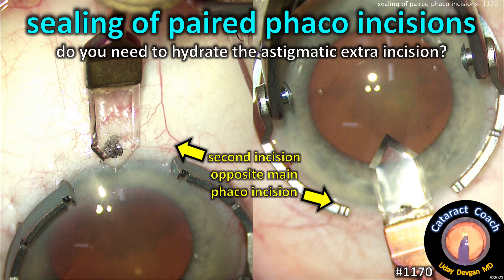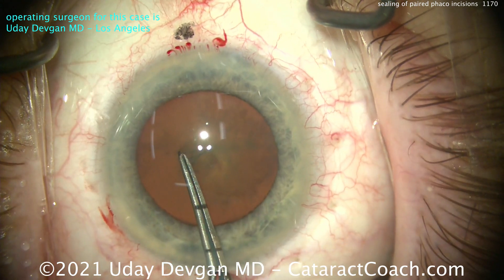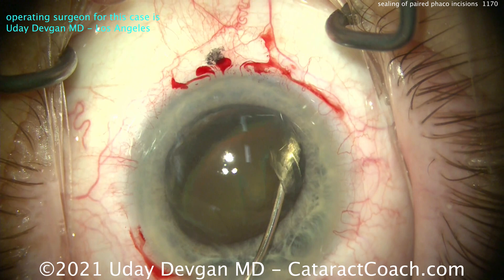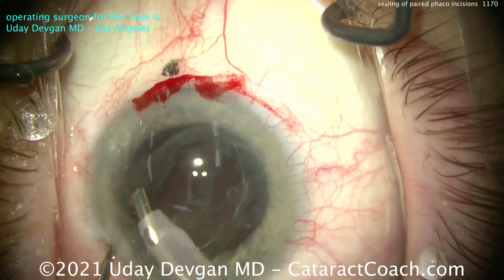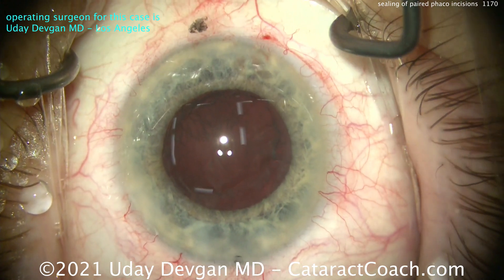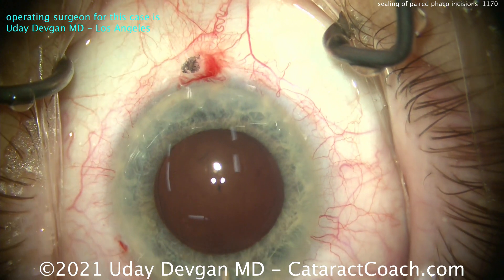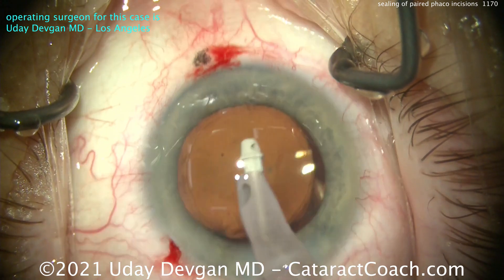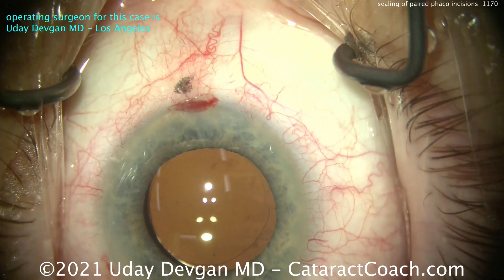CataractCoach 1170: sealing of paired phaco incisions for astigmatism treatment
Using paired full-thickness incisions to treat corneal astigmatism is an established technique that has been used for many decades. We have previously reviewed the technique and even provided a suggested nomogram for your own patients. The main phaco incision is placed on the steep axis of the cornea and then a second incision is made 180 degrees opposite. This causes flattening of this meridian and then a corresponding steepening 90 degrees away. This additional incision is typically not used during the cataract surgery since its function is purely for astigmatism purposes. Because this incision stays pristine, without instruments entering and exiting, it seals very well and usually does not even require corneal stromal hydration to be watertight and closed.